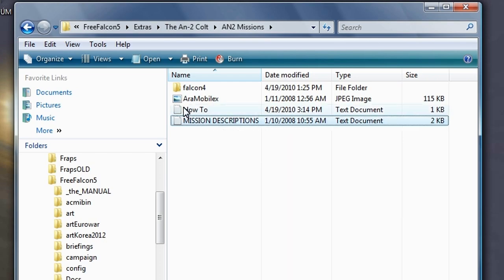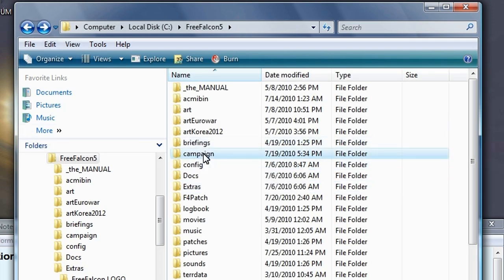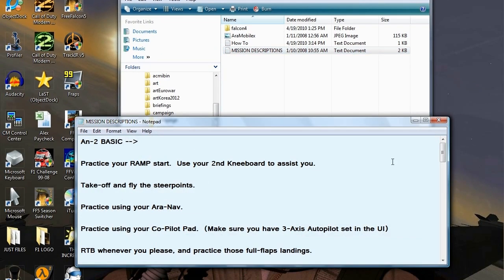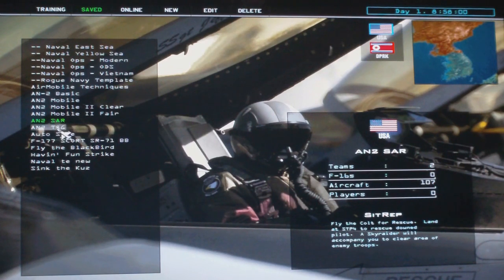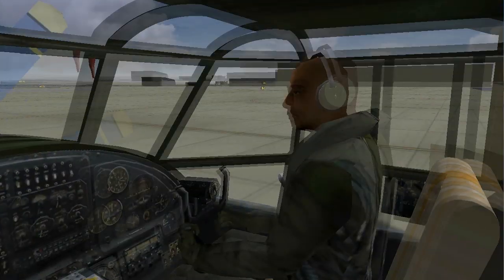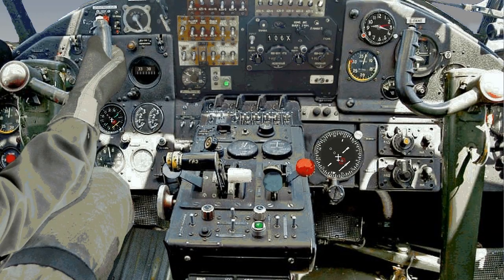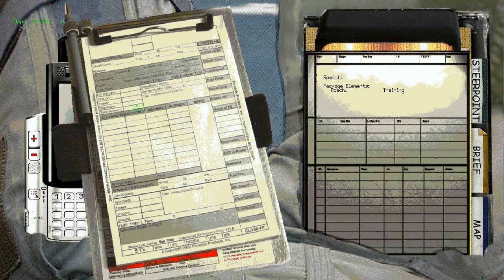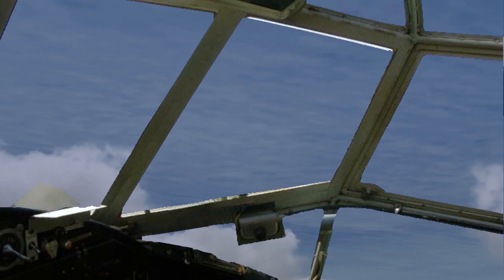F16 FREE FALCON 5.5.1 ADDENDUM 2 HD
This episode talks about how to install the AN-2 COLT, AN-2 COLT SKINGS. AND YES I HAD TO COVER THE PICTURE BECAUSE OF YOUTUBE UNKNOWN ERROR! HA! BOOBS ERROR! :)
This is an addendum to my tutorials to help with questions, and to show some extra features inside the game.